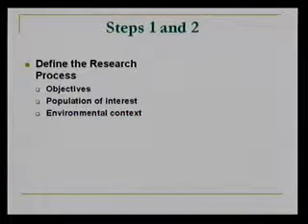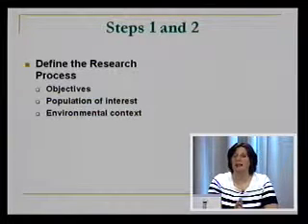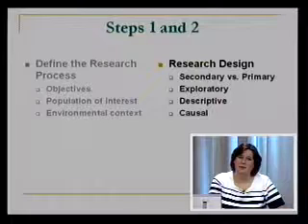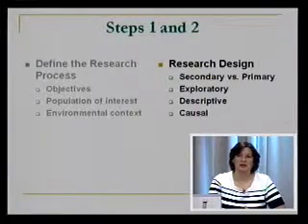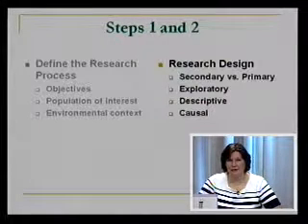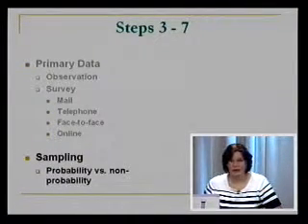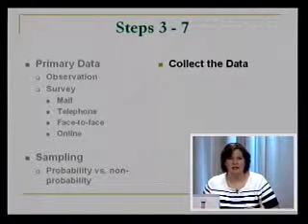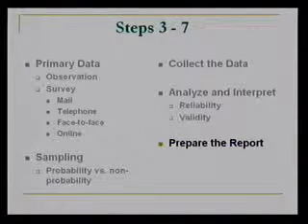Lecture 8 The Market Research Process Jul 29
The Beautiful Mind Consulting The Beautiful Mind Consulting (BMC) is a leading advisory firm focused on strategy consulting and leadership training in Vietnam. Focusing on simulation as a methodology and tool for training and development.
Partnering with ENPEO to leverage their experience in Vietnam since 2009.

Beautiful Mind được thành lập vào năm 2009. Chúng tôi cung cấp các giải pháp huấn luyện và tư vấn về truyền thông, thực thi các chiến lược qua "Mô phỏng kinh doanh". Phương pháp giúp người tham gia trải nghiệm, nhận ra vấn đề, làm chủ các giải pháp và hơn hết giúp nâng cao khả năng học hỏi nhanh để hiện thực hóa tầm nhìn của người học và của doanh nghiệp.